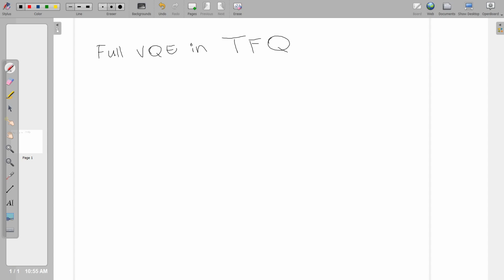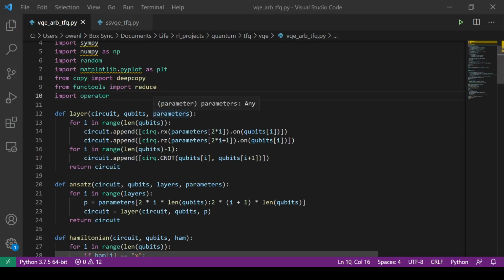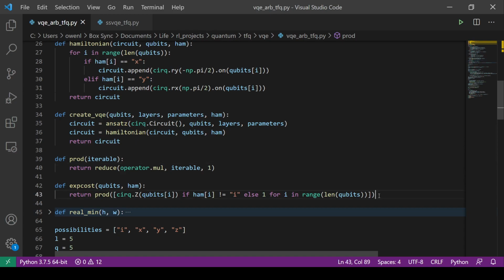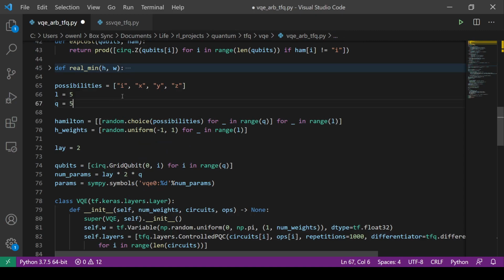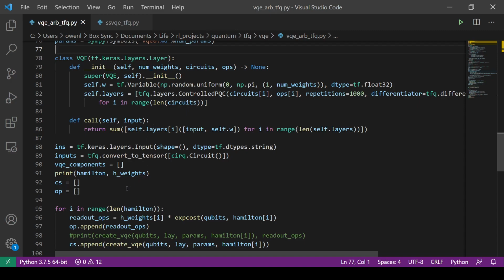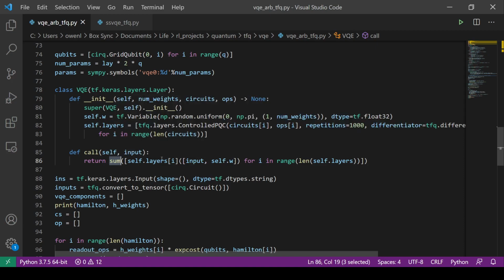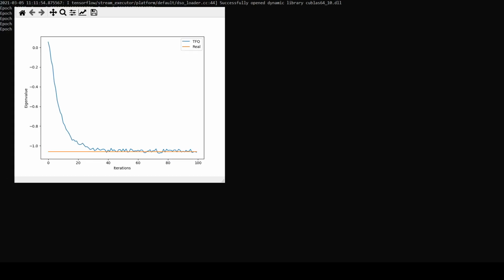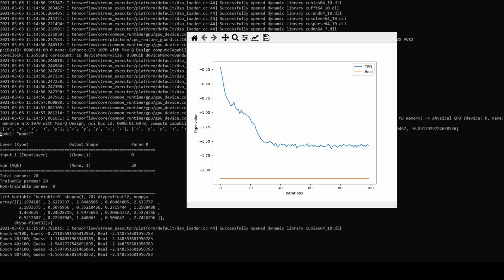Arbitrary Qubit Variational Quantum Eigensolver (VQE) in Tensorflow-Quantum (TFQ)